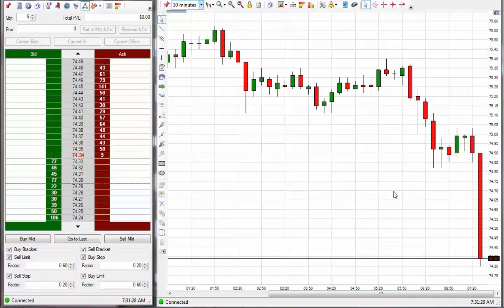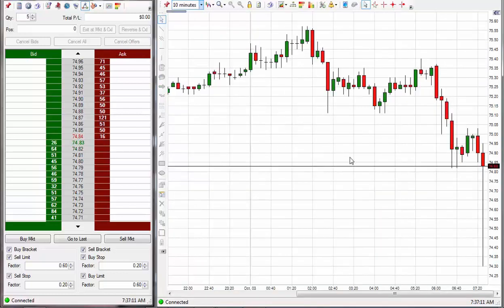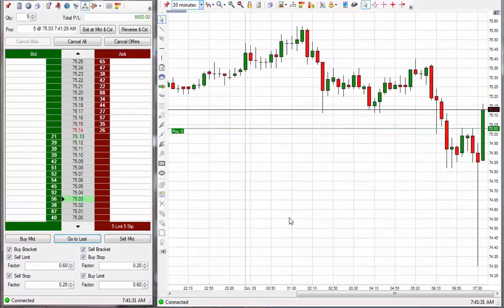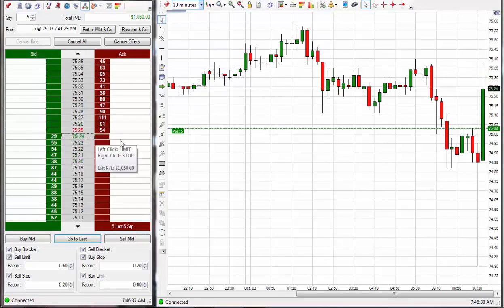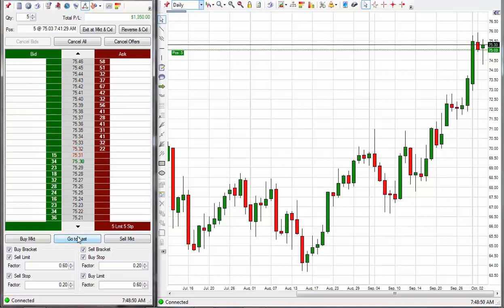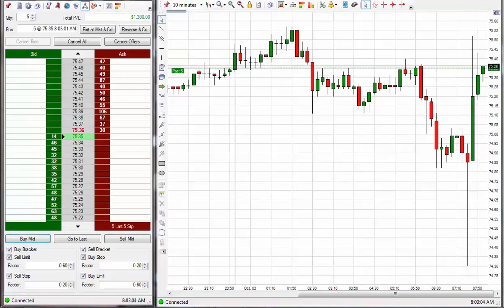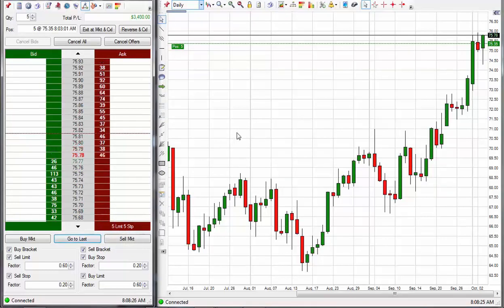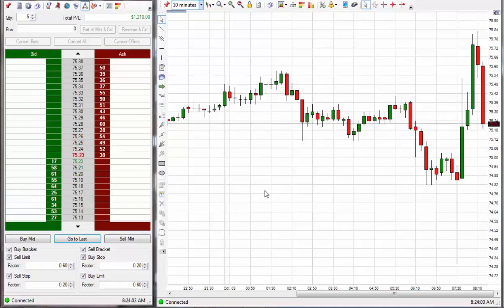Emini S&P Trading Secret $1,210 Profit